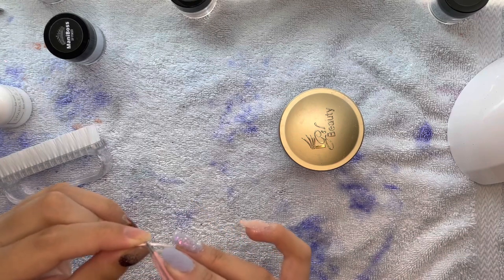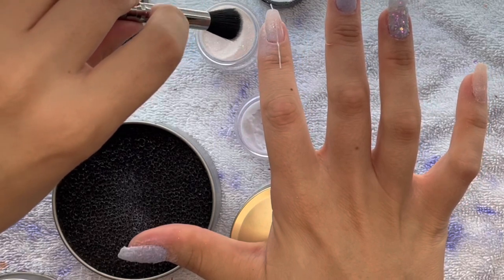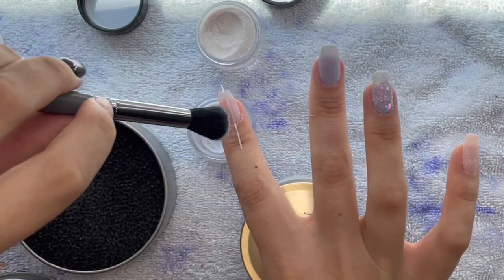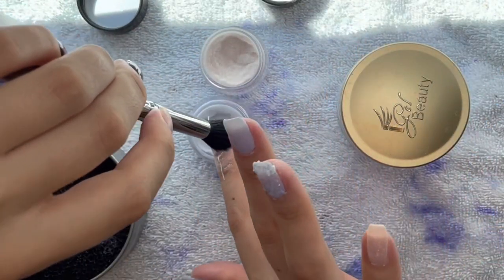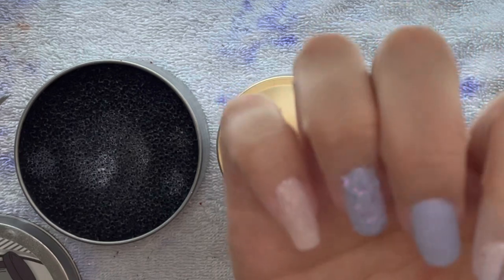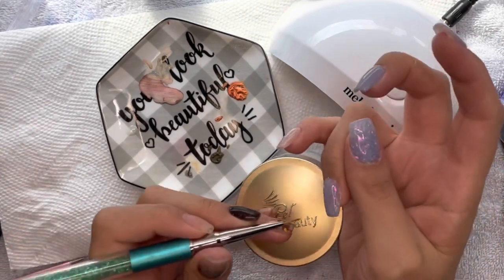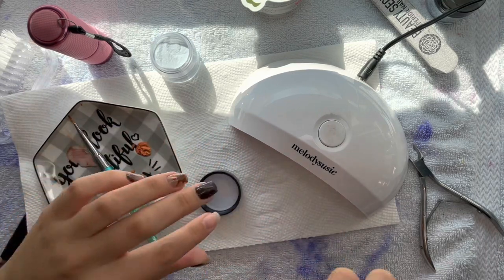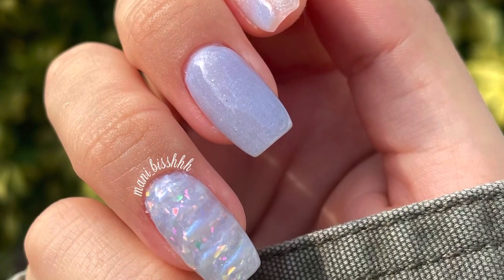Icy Unicorn Horn and Negative Space w/ Double Ombre - Dip Powder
Hey Bisshhh's! Hope everyone is having a fantastic weekend so far! In today's video I trying my hand at the famous unicorn horn nail, and I am trying something that, I personally, have not seen yet (though I'm not saying it hasn't been done before).

Time Stamps
00:00 Intro
01:00 Striping tape
02:00 Reverse Ombre nail
07:15 Cleaning Up Negative Space
08:08 Filling in Negative Space w/ Clear
09:00 Top Coat
10:15 Unicorn Horn Nail

Products Used:
Snow Angel, Chill Out, Icescapades, dip liquids, 2-1 gel base and top coat
Striping Tape - purchased at a flea market but this is what I found on Amazon

I hope you guys enjoyed this video, thanks for spending time with me today. I will catch y'all in the next one. Byeee Bisshhh'ssss!